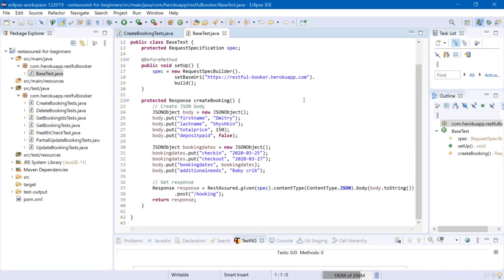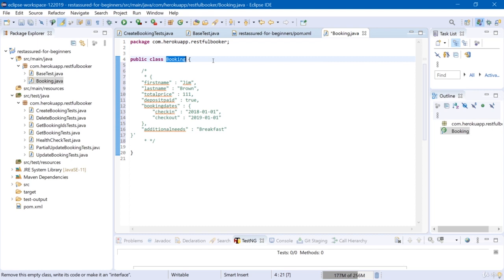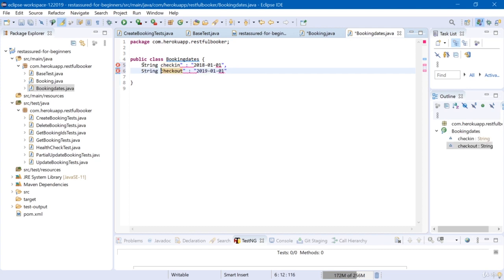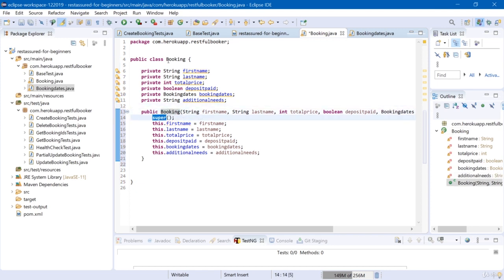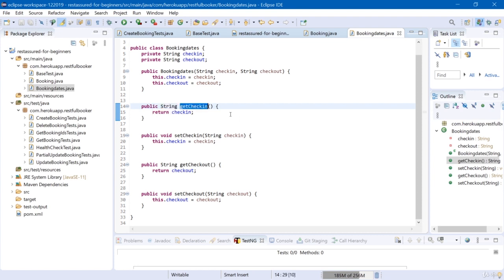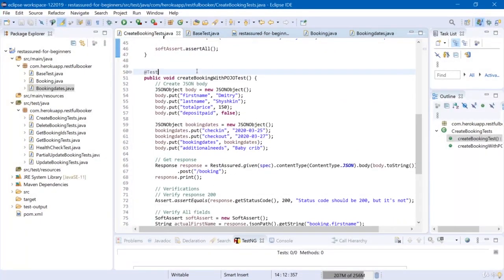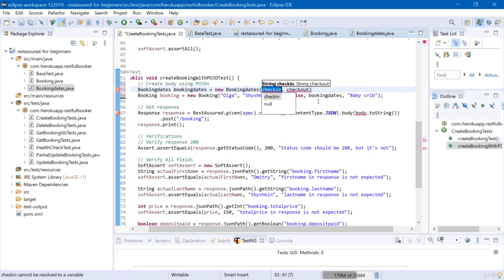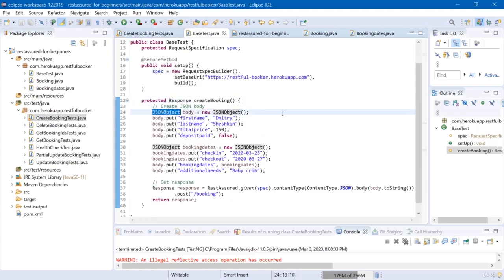019 Serialization | REST Assured. API test automation for beginners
Description